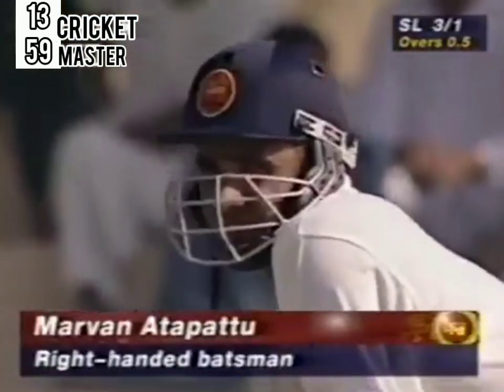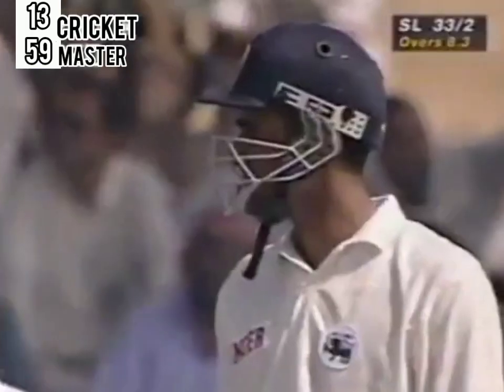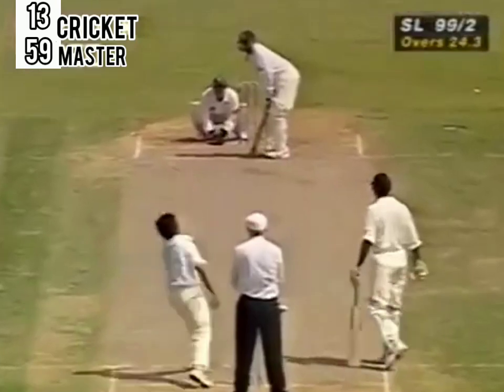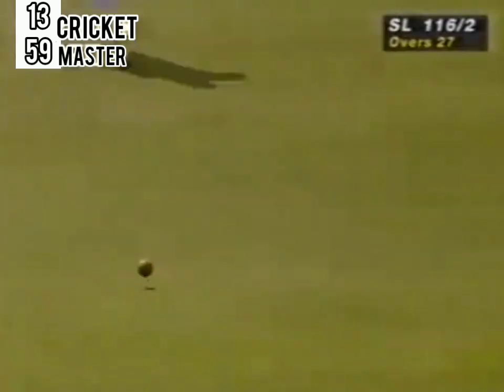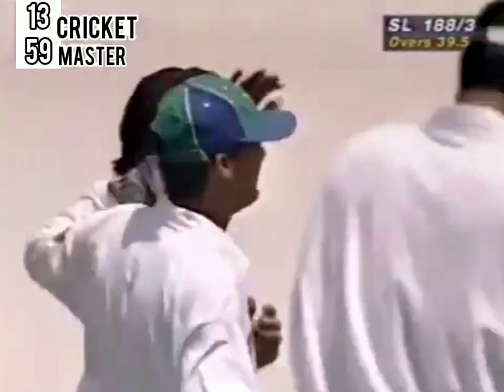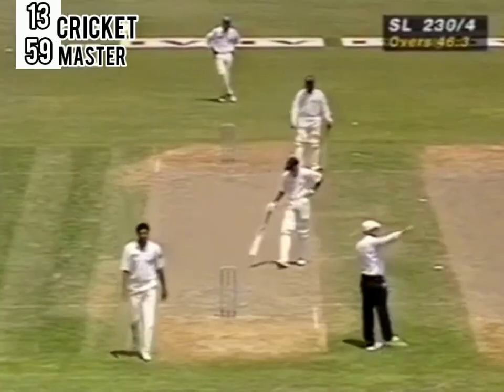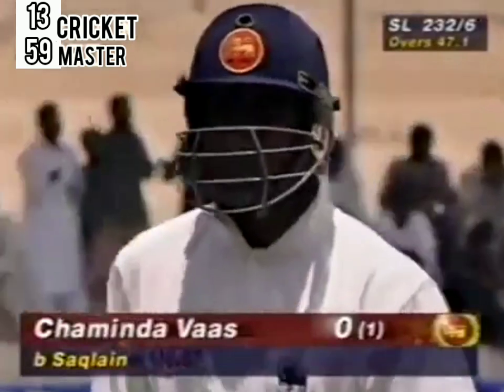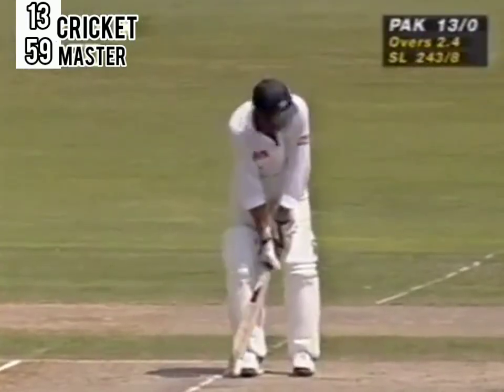Pakistan vs Sri Lanka Match 2 - Singer Akai Cup 1997 Highlights